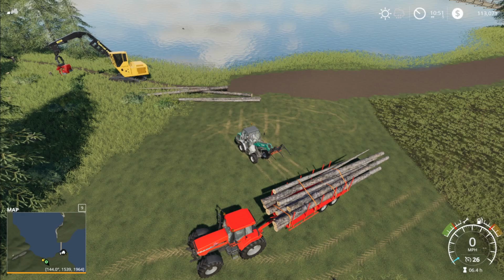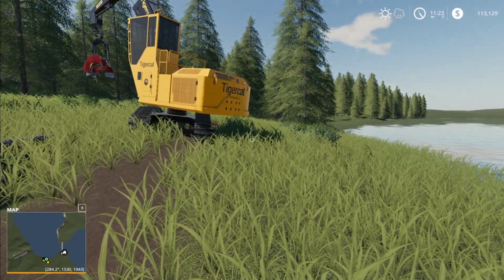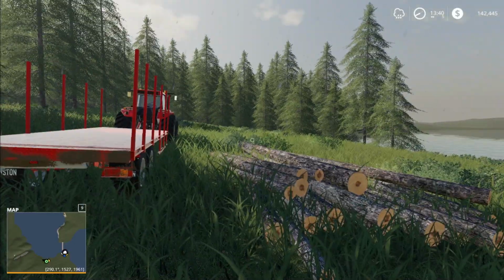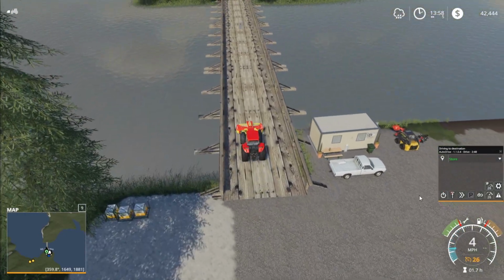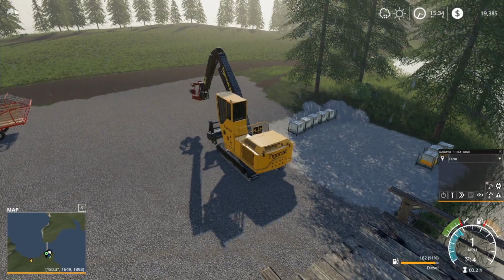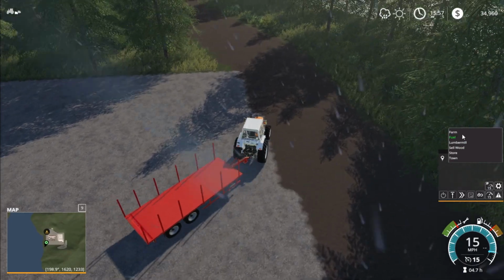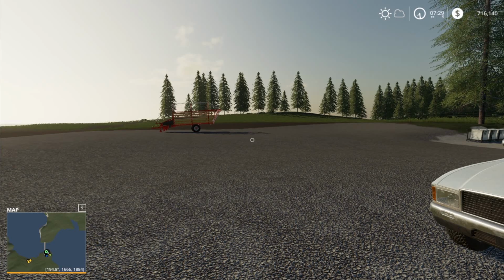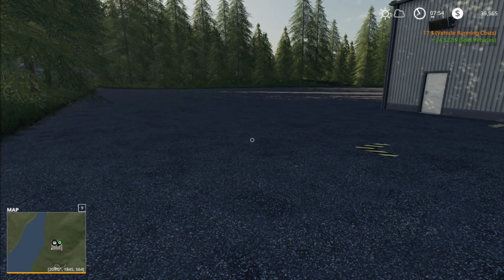ROAD RAGE - Willamina Forest Gameplay Episode 7 - Farming Simulator 19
Welcome to episode 7 my gameplay series on Willamina Forest, my very first start from scratch series.  In this series we start with significant debt, hardly any tools, and a dream to build the best farm we have ever seen.  This episode has us using FDR logging equipment and making our first field!